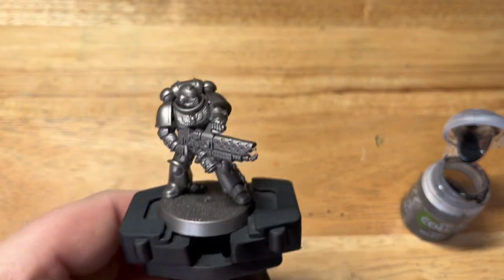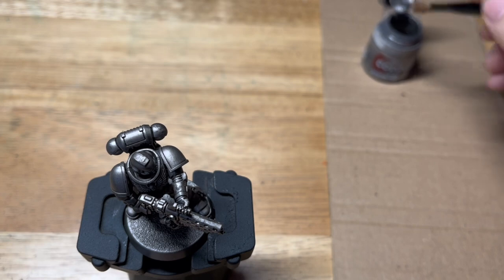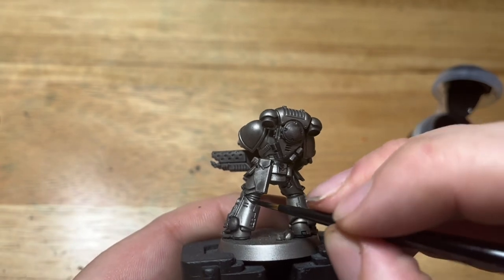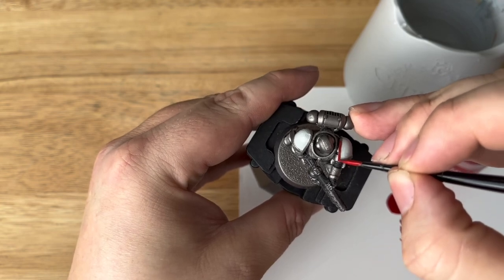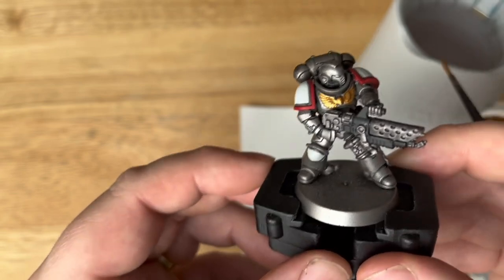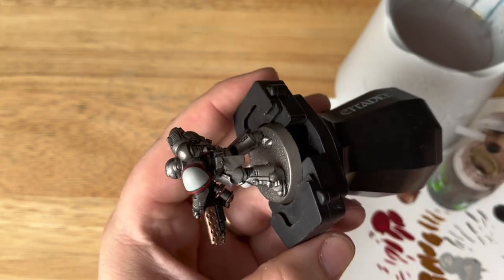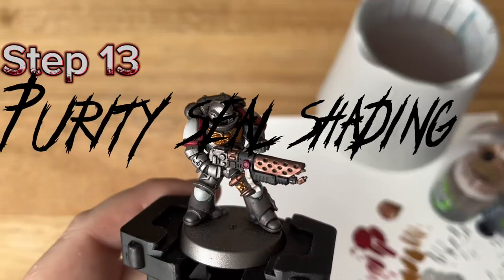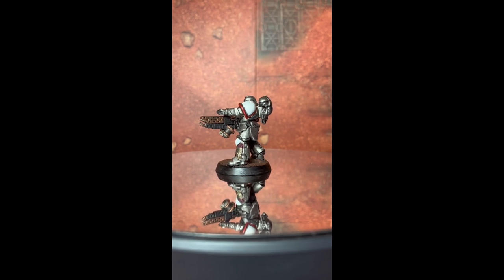How to paint warhammer 40k iron snakes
A step by step tutorial of how to paint warhammer 40k iron snakes